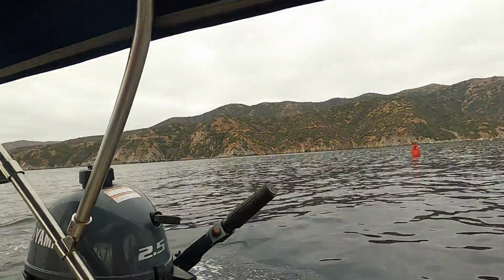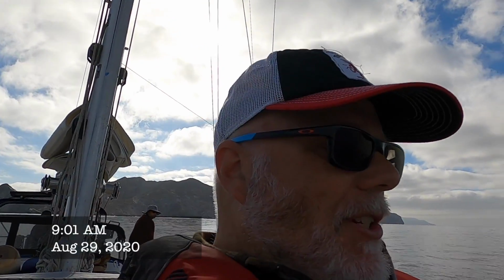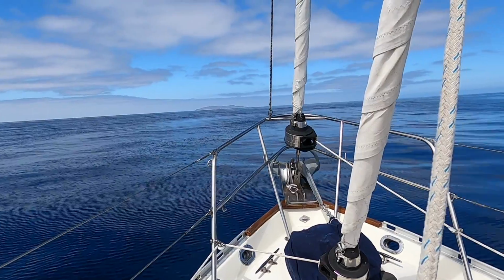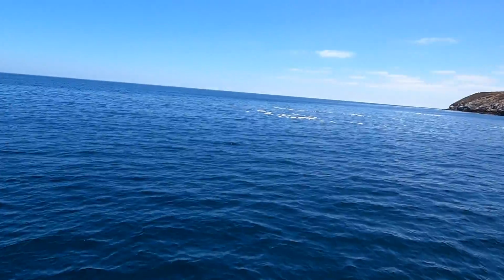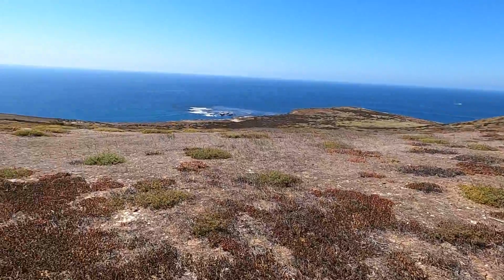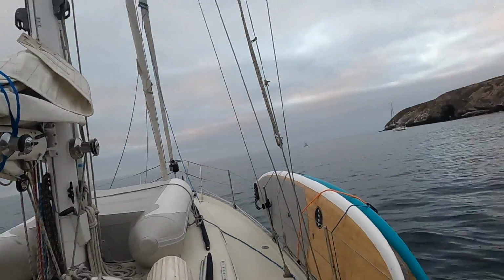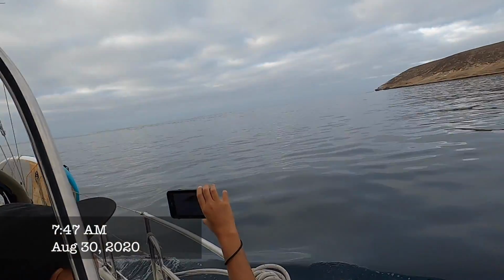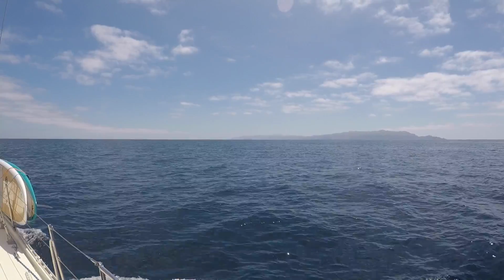Sailing to Santa Barbara Island (August 2020)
In this episode, we depart Cherry Cove, Catalina Island for Santa Barbara Island.  We anchor in ~45 feet, land on the island, and hike to Signal Peak summit (~650 ft) and enjoy the view of Sutil Island.